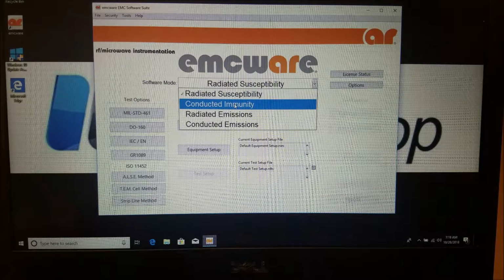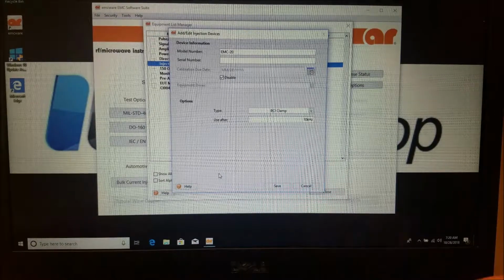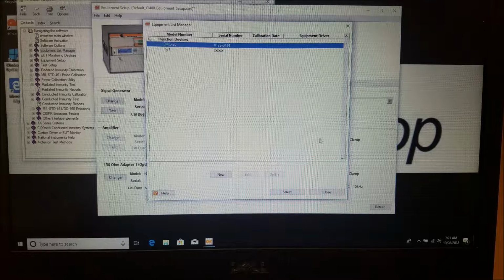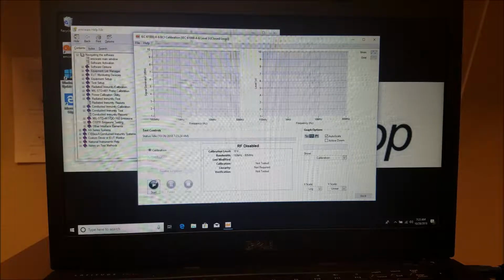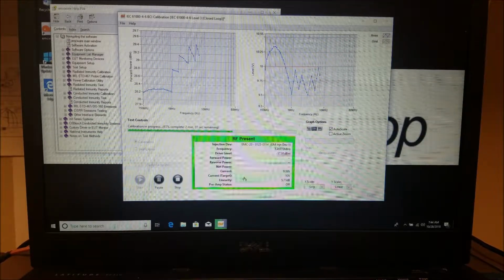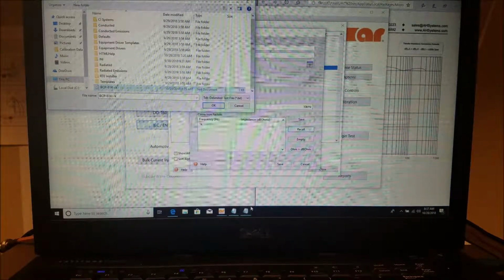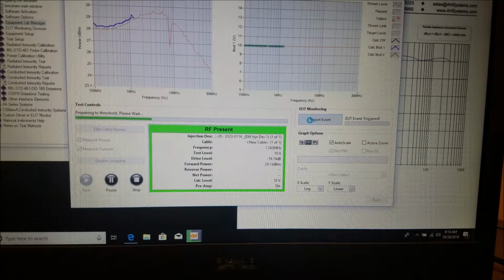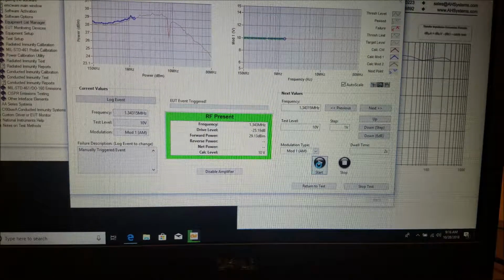Amplifier Research Conducted Immunity Test System EMC Ware Software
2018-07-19T08:00:00+08:00 Run through of AR's EMC Ware, setting up the hardware and running through a system calibration as well as an injection test using an EM Clamp. The EMC Shop stocks turnkey test systems from Amplifier Research and other manufacturers.